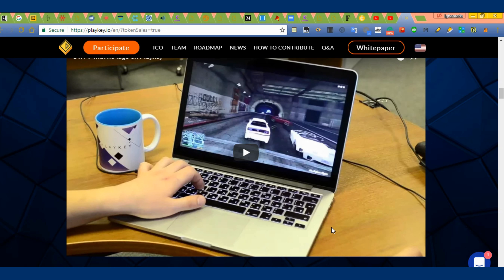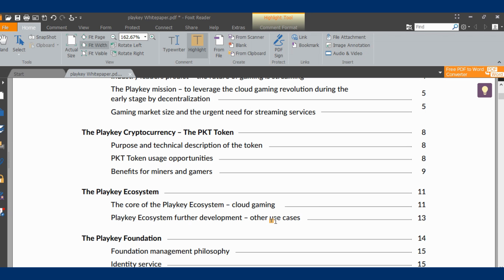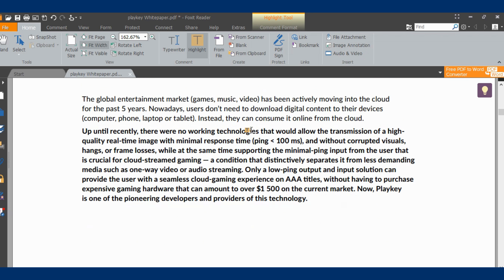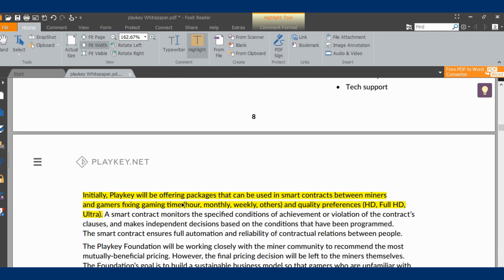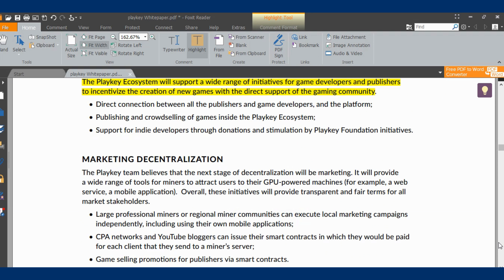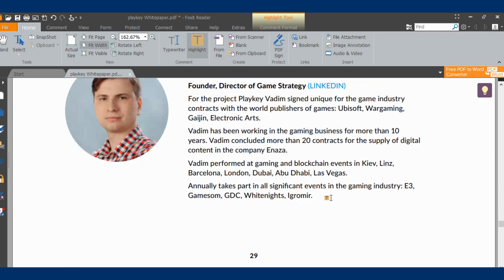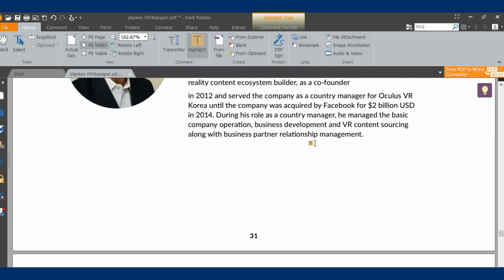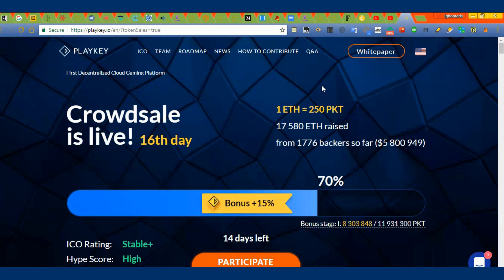PLAYKEY ICO demystified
play any game anywhere, on any platform and with low cost
An ecosystem of miners(those who have high computational GPU who host game servers on their PC) and gamers(those who play games) and with decentralization and smart contracts

Earn as a miner $10 per day
As a gamer,you set how much time you wish to play and how much you wish to pay

In the future,game development,cloud storage,social messenging,advertising and lot's more are in view